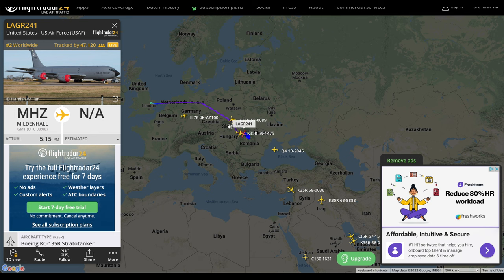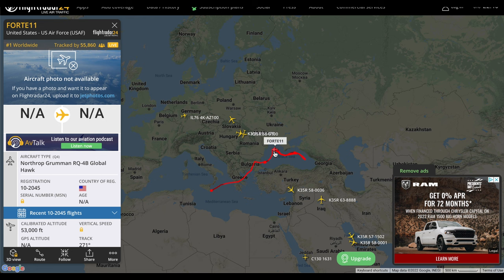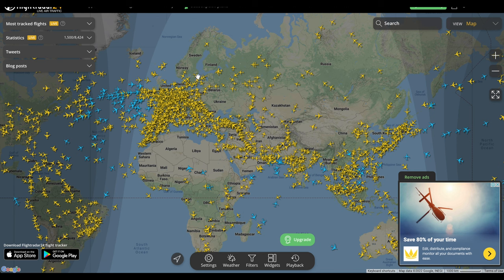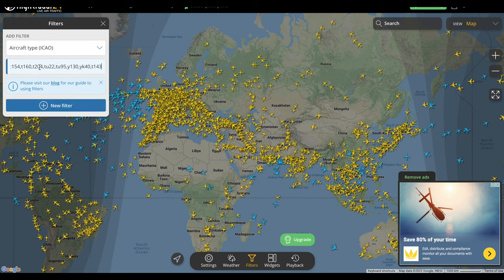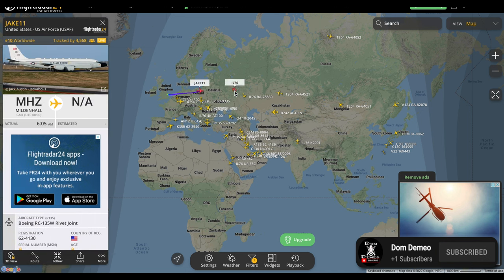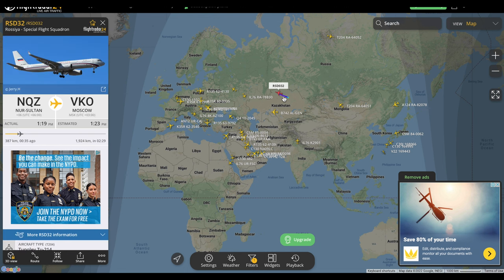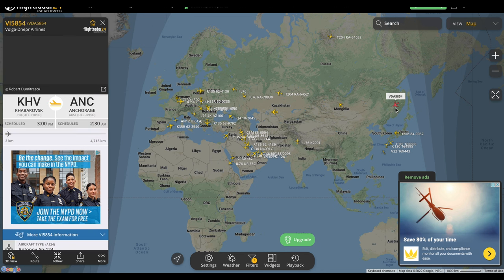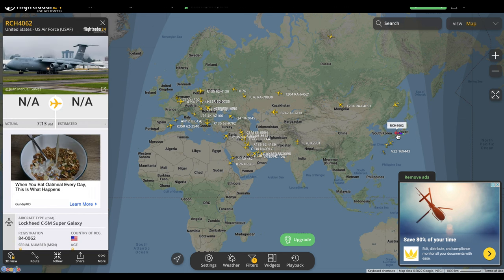How to Track Military Aircraft Around Ukraine Easily! Use These Filters to See Only MilitaryAircraft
These Filters will allow you to Easily Track the NATO & Russian Military Aircraft that have their Transponders Active. Most of the Passenger Plane Traffic will be hidden. I will update my filters if there are any Other Aircraft in the Ukraine Area that I missed.

I personally have been using FlightRadar But any Flight tracker that has an ICAO Filter will work a well .

US/NATO & Russian Filter: Q4,K35R,C130,C30J,B52,B742,V22,B2,C5M,DC10,EUFI,K35R,R135,F18,F15,F16,f22,f35,A330,DC10,K35R,R135,C17,E3TF,a124,a125,a140,a148,a2rt,a50,an12,an24,an26,an30,an72,as55,ber2,il18,il62,il76,il86,k226,ka27,ka28,ka50,ka52,l39,l410,mg29,mg31,mi2,mi24,mi26,mi28,mi8,su24,su25,su27,t134,t143,t154,t160,t204,tu22,tu95,y130,yk40,t143

Russian ICAO Filter: a124,a125,a140,a148,a2rt,a50,an12,an24,an26,an30,an72,as55,ber2,il18,il62,il76,il86,k226,ka27,ka28,ka50,ka52,l39,l410,mg29,mg31,mi2,mi24,mi26,mi28,mi8,su24,su25,su27,t134,t143,t154,t160,t204,tu22,tu95,y130,yk40,t143

US/NATO ICAO Filter: Q4,K35R,C130,C30J,B52,B742,V22,B2,C5M, DC10,K35R,R135,F18, F15, F16,f22,f35,A330,EUFI,C17,E3TF

Looks like the Budapest Memorandum on Security Assurances wasn’t worth the paper it was printed

Russian ICAO Codes
ICAO        Aircraft                 Role
L39 Aero L-39 Albatros Training Aircraft
AN12 Antonov An-12 Tactical Transport
AN12 Antonov An-12 Electronic Warfare
A124 Antonov An-124 Strategic Transport
A125 Antonov An-124 Strategic Transport
A140 Antonov An-140 VIP Transport
A148 Antonov An-148 Airliner (passenger)
AN22 Antonov An-22 Strategic Transport
AN24 Antonov An-24 Tactical Transport
AN26 Antonov An-26 Tactical Transport
AN26 Antonov An-26 Electronic Warfare
AN30 Antonov An-30 Reconnaissance
AN72 Antonov An-72 Tactical Transport
A50 Beriev A-50 Airborne Early Warning & Control
BER2 Beriev Be-200 Amphibious Aircraft
IL18 Ilyushin Il-18 Airliner (passenger)
IL18 Ilyushin Il-20 Command & Control
IL62 Ilyushin Il-62 Airliner (passenger)
IL76 Ilyushin Il-76 Strategic Transport
IL76 Ilyushin Il-78 Aerial Refueling
IL86 Ilyushin Il-80 Command & Control
K226 Kamov Ka-226 Utility Helicopter
KA27 Kamov Ka-27 Utility Helicopter
KA28 Kamov Ka-28 Utility Helicopter
KA50 Kamov Ka-50 Attack Helicopter
KA52 Kamov Ka-52 Attack Helicopter
A2RT Kazan Ansat Training Helicopter
L410 Let L-410 Turbolet Utility Transport
MG29 Mikoyan MiG-29 Multirole Fighter
MG31 Mikoyan MiG-31 Interceptor
MI8 Mil Mi-17 Transport Helicopter
MI8 Mil Mi-171 Transport Helicopter
MI2 Mil Mi-2 Training Helicopter
MI24 Mil Mi-24 Attack Helicopter
MI26 Mil Mi-26 Transport Helicopter
MI28 Mil Mi-28 Attack Helicopter
MI24 Mil Mi-35 Attack Helicopter
MI8  Mil Mi-8 Transport Helicopter
SU24 Sukhoi Su-24 Strike Aircraft
SU25 Sukhoi Su-25 Close Air Support
SU27 Sukhoi Su-27 Air Superiority Fighter
SU27 Sukhoi Su-30 Multirole Fighter
SU27 Sukhoi Su-34 Strike Aircraft
SU27 Sukhoi Su-35 Multirole Fighter
T134 Tupolev Tu-134 Airliner (passenger)
T134 Tupolev Tu-134 Reconnaissance
T134 Tupolev Tu-134 Training Aircraft
T154 Tupolev Tu-154 Airliner (passenger)
T160 Tupolev Tu-160 Strategic Bomber
T204 Tupolev Tu-204 Radar Reconnaissance
T204 Tupolev Tu-214 Radar Reconnaissance
TU22 Tupolev Tu-22M Strategic Bomber
TU95 Tupolev Tu-95 Strategic Bomber
T143 Tupolev-243 REIS-D UAV
- Yakovlev Pchela UAV
Y130 Yakovlev Yak-130 Training Aircraft
YK40 Yakovlev Yak-40 VIP Transport

US/NATO  ICAO Codes - I HIT THE YOUTUBE DESCRIPTION 5,000 CHARACTER LIMIT
ICAO        Aircraft                 Role
Q4        Global Hawk        Surveillance Drone
K35R
C130
C30J
B52
B742
V22
B2
C5M
DC10
K35R
R135
F18
F15
F16
f22
f35
A330